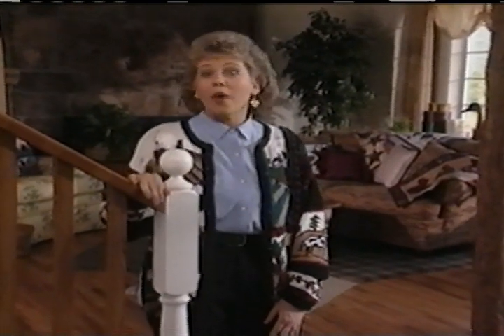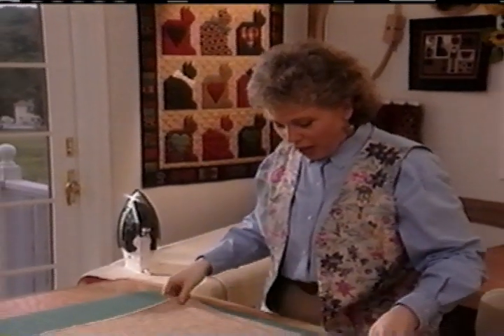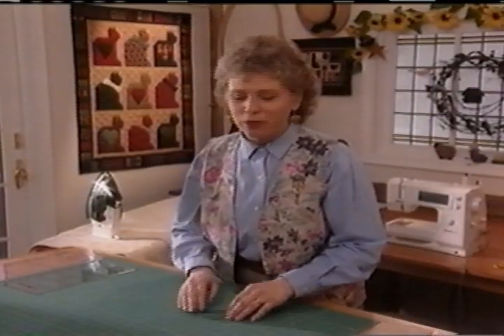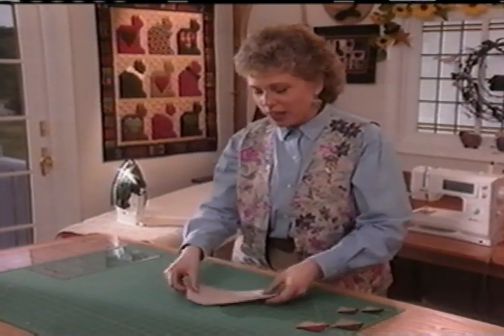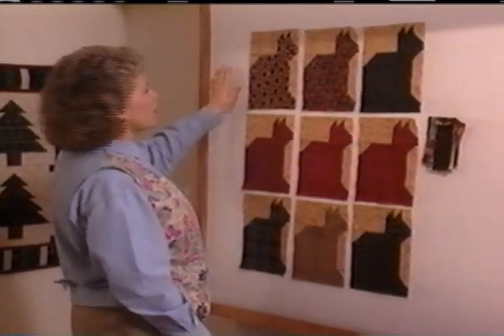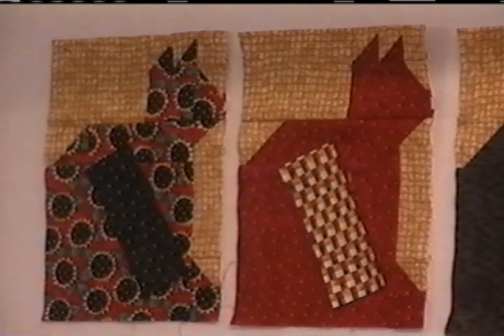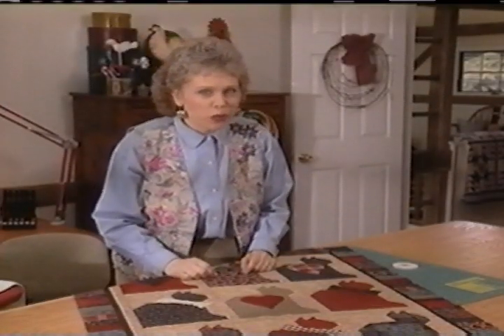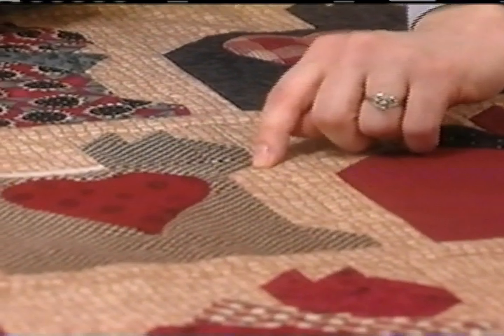Quick Country Quilting VHS